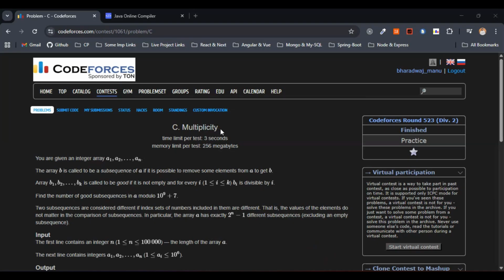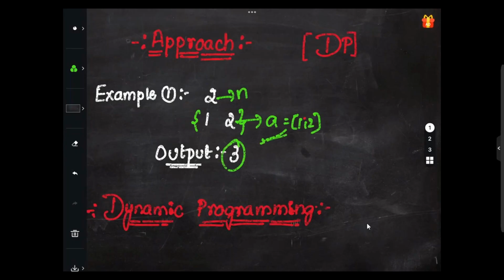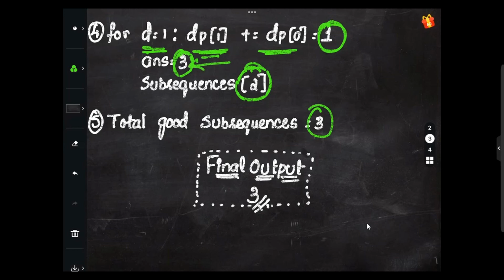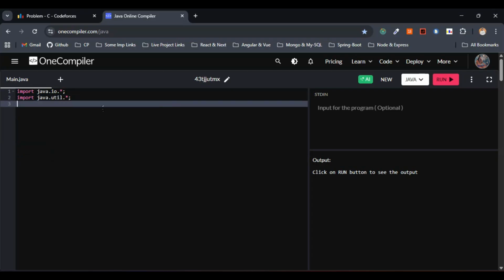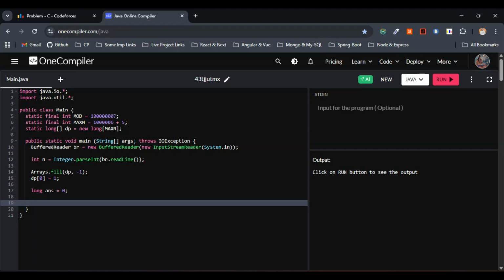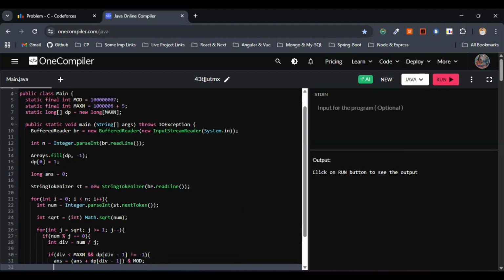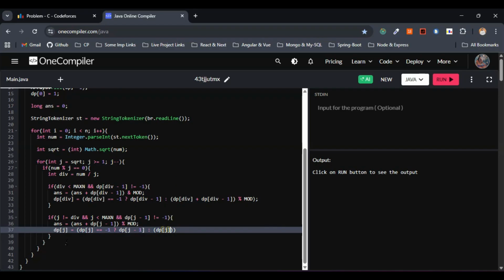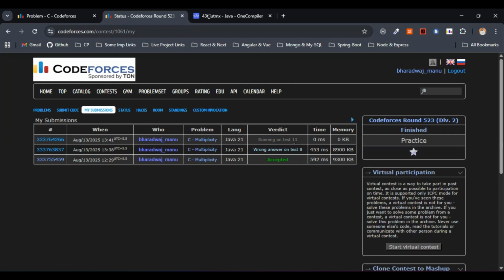72. Codeforces Round 523 (Div. 2) C. Multiplicity : JAVA